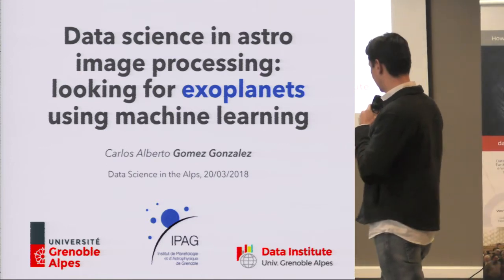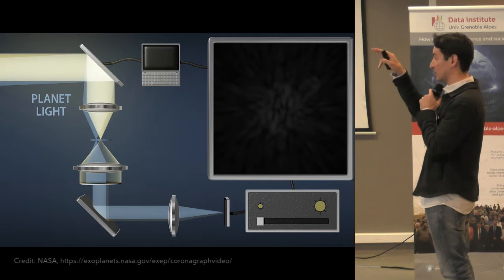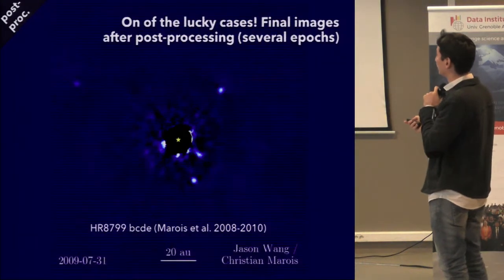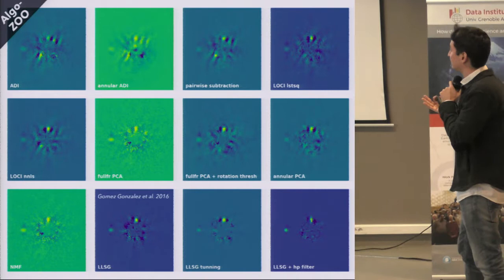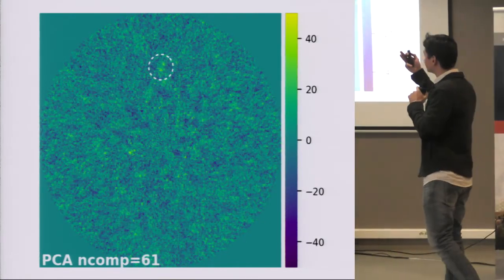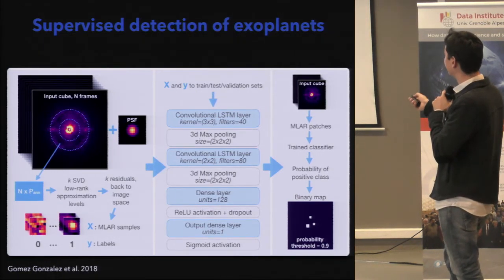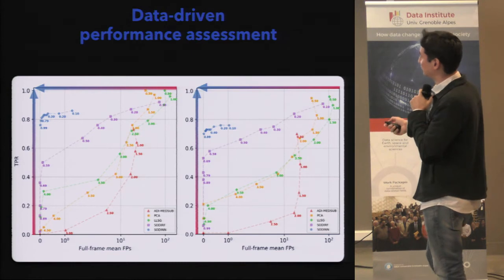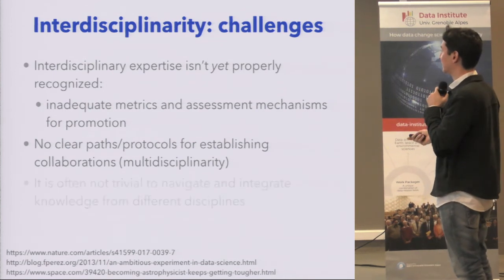Looking for exoplanets using supervised machine learning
Workshop Data Science in the Alps, March 20th 2018
Grenoble Alpes Data Institute @grenobledata
Data Science for Earth, Space & Environmental Sciences

"Data science in astronomical high-contrast imaging: looking for exoplanets using supervised machine learning" by Carlos Alberto Gomez Gonzalez , IPAG, Université Grenoble Alpes